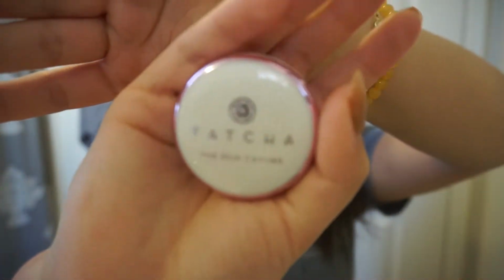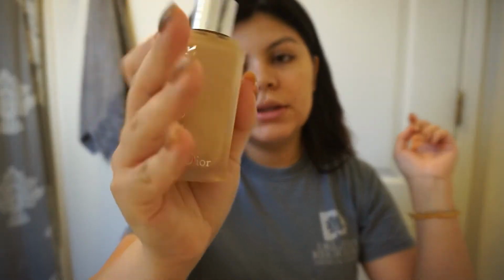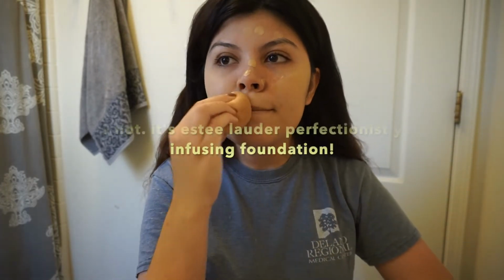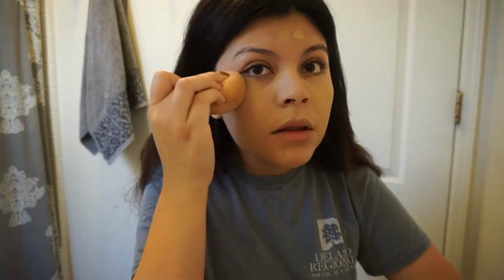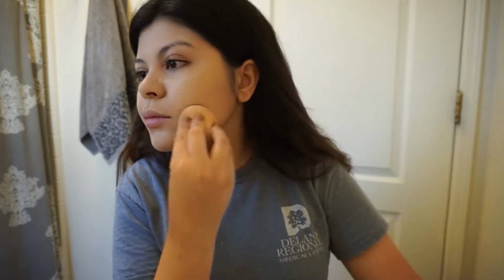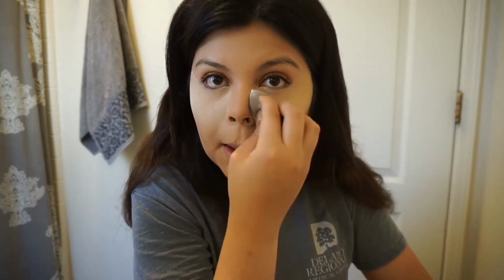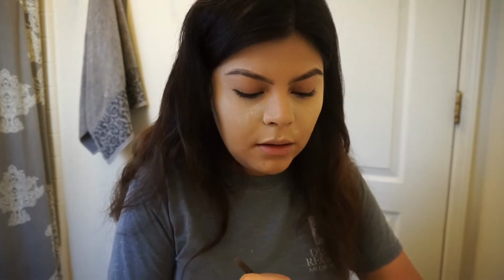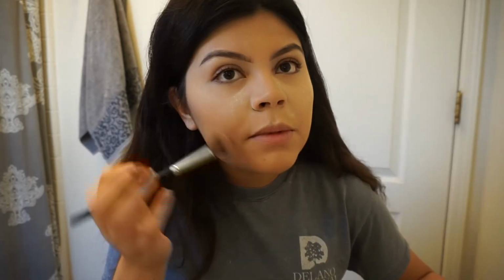HOW TO GO FROM POTATO TO FRENCH FRIES (GRWM)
I hope you all enjoy this video. A friend asked me to show how I do my makeup. This is my current makeup routine. This is as good as it gets lol. Thank you guys so much for watching!

Love you guys and as always, I will see you on my next video!